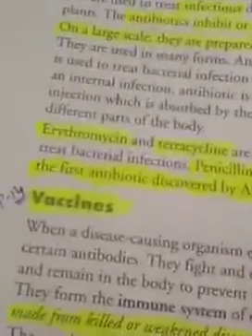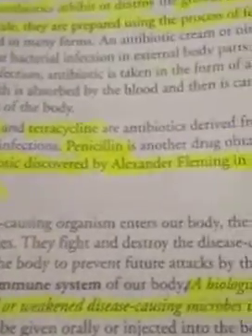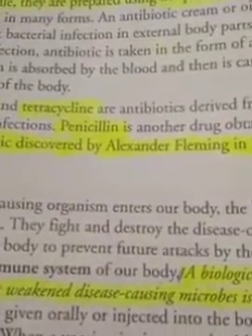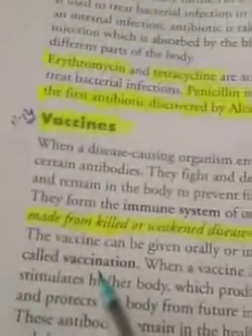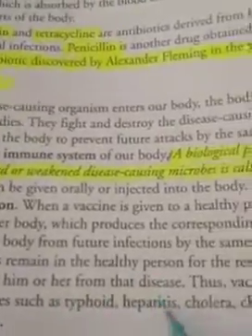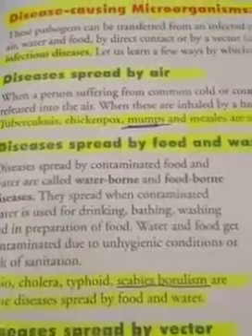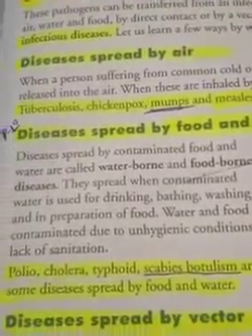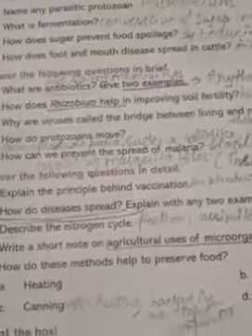Part5 ch-2 class 8 science revision